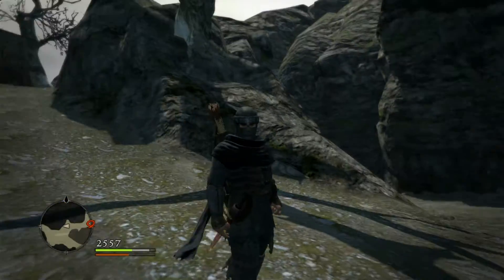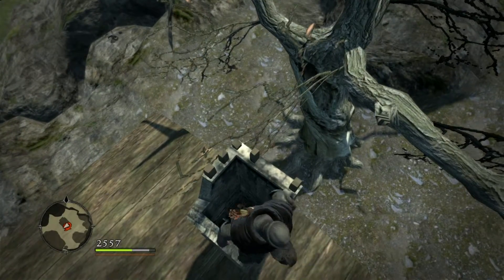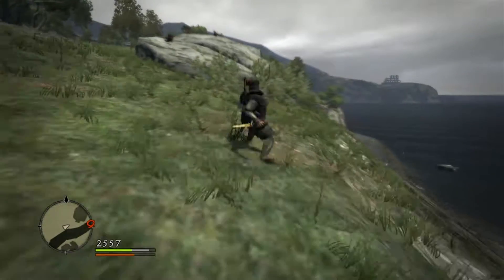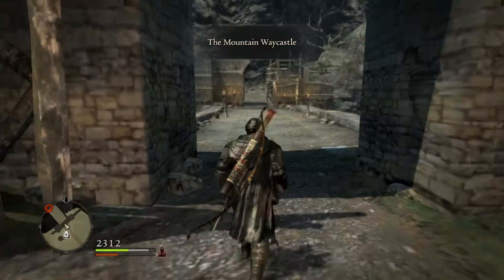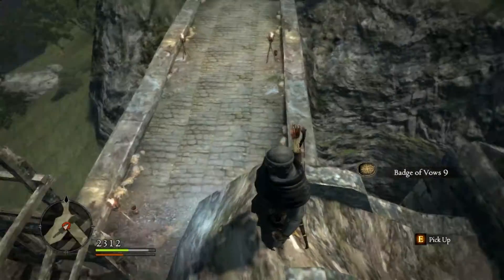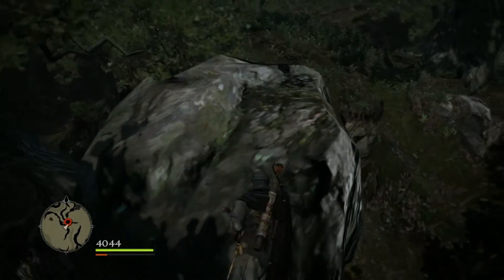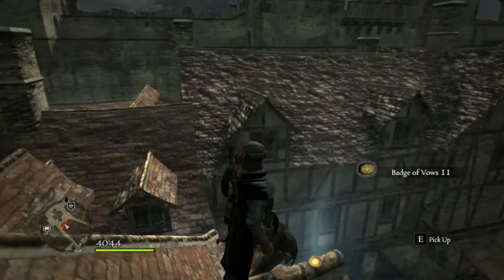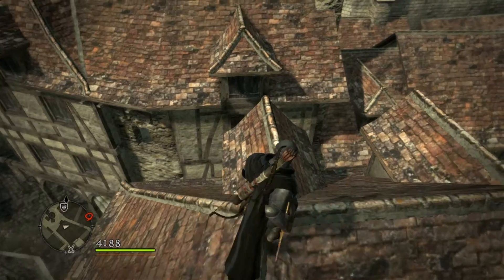Dragons Dogma - From a Different Sky 7 - 12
Features the badge of vows 7 until 12 locations.

DOUBLE TAPS TO SHOW SOME LOVE!

 This is my first youtube video, thank you guys for watching.
for the support.

 Below is the Subscribers milestone, it is a little bit crap goals...but its possible...and its fun! it would be really awesome if you guys are apart of the brotherhood.

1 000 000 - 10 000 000 --► Zenbies
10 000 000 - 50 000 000 --► Kamies
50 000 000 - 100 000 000 --► i don't know. i haven't been there yet. hmm.

sub4sub included if requested, along with a unlimited lifetime
supply of SHAWARMAS!! no, this is not a scam! satisfaction guaranteed!

Leave this be, just a couple of tags:
Dragons Dogma
Dragons
Dogma
from a different sky
from a different skies
locations of badges
badge of vows
compilation
collection
collect
missions
guides
pc games
console
PS3
free movies
music
full movie
minecraft
frozen
happy
let it go